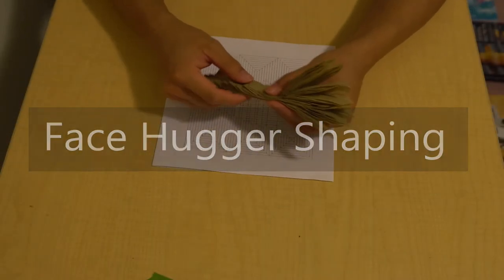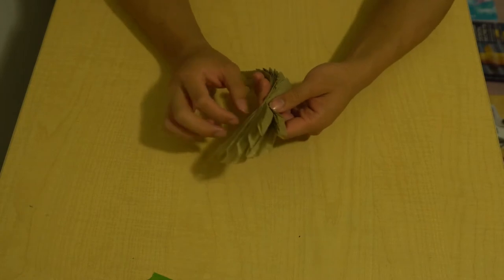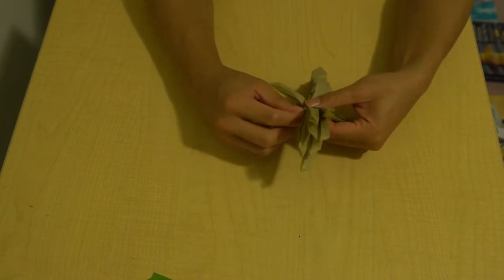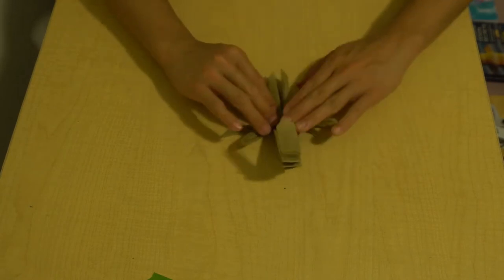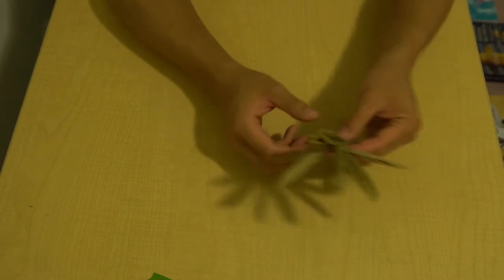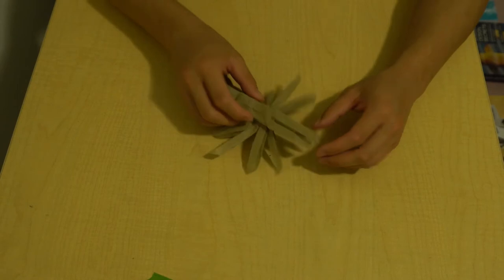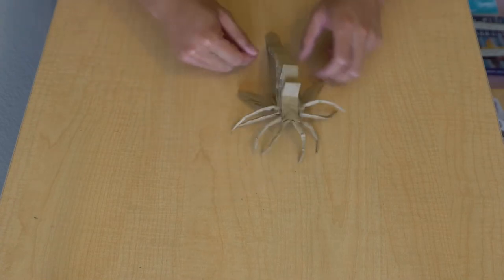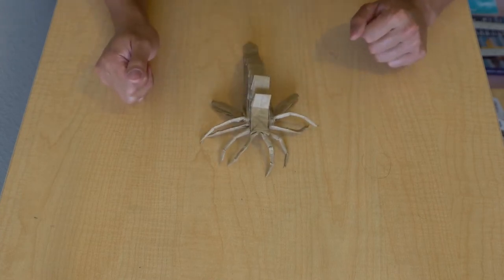ORIGAMI FACEHUGGER TUTORIAL (Donny Origami) PART 3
How to make the origami Facehugger
Designed by Donny Origami (2017)
*This tutorial was commissioned and approved by the designer

Part 3 will detail the process of shaping the model

Paper recommendation: 40+ cm, 30-60gsm

Difficulty Level: High intermediate/Beginner knowledge of Crease Patterns

Special Thanks: Donny, YNGBLOOD